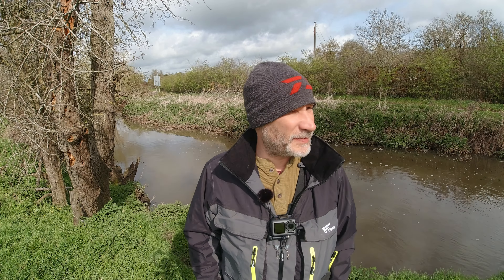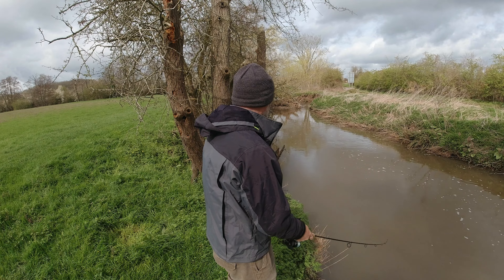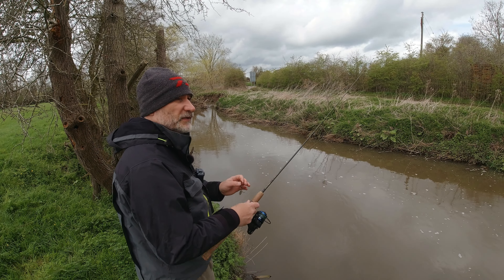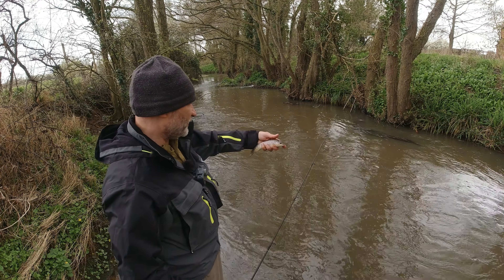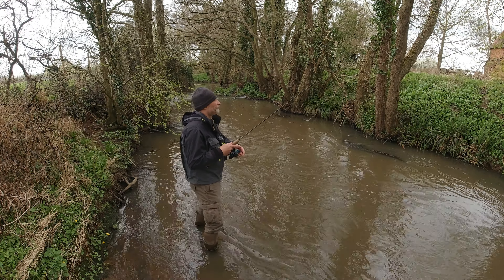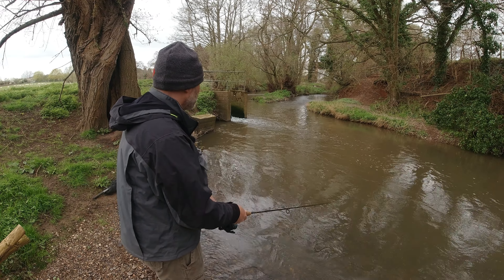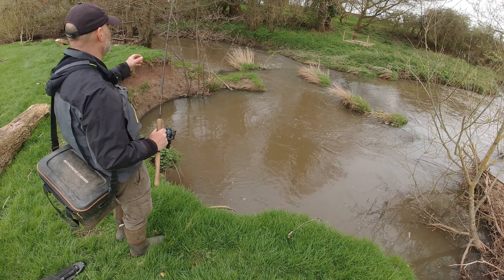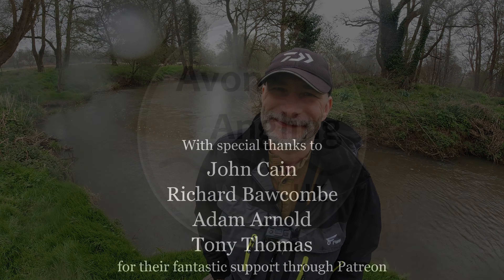Small River Fishing - A Closed Season First - Wind, Wildies & Update - 11/4/23 (Video 398)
For this short session I thought I'd try something completely different.  A tactic I've not undertaken before, targeting a new species...

Apologies for the intermittent wind noise.  It was a VERY windy day!

THANKS TO...

If you would like to purchase any Avon Angling UK merchandise then head on over to the shop

Nic

Gear:-
Fin-Nor Profiler Rod
Advanta X5 40 Reel
Braided Main Line
Flurorcarbon Leader

Assorted Spinners & Small Salmo Plugs